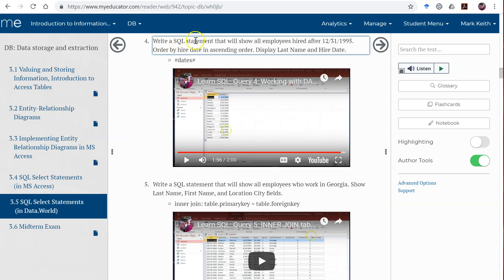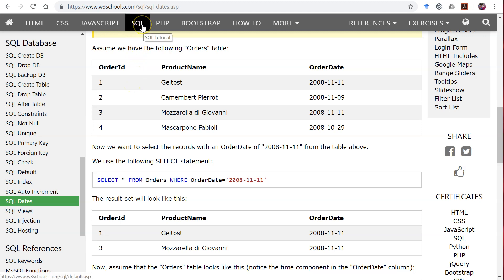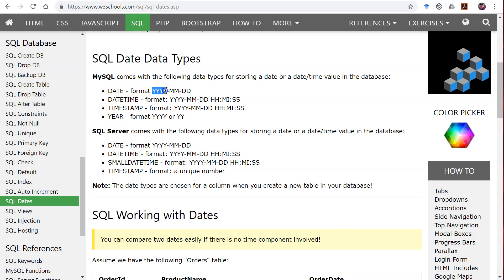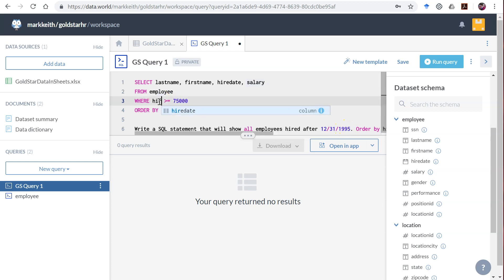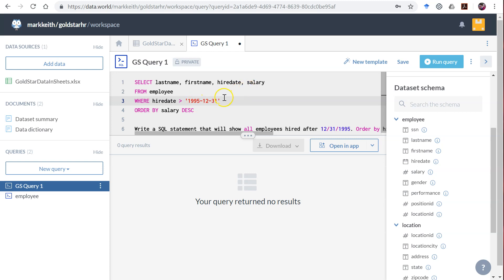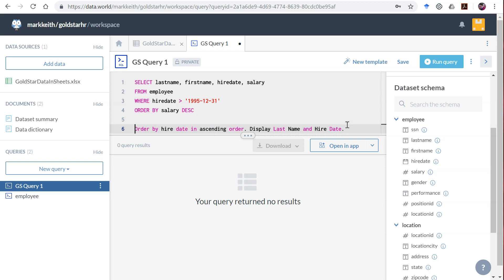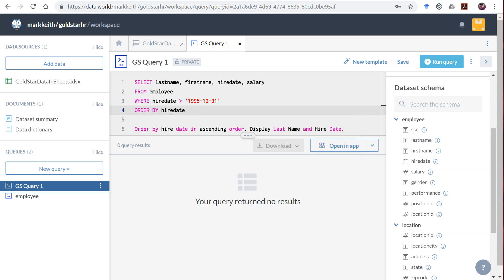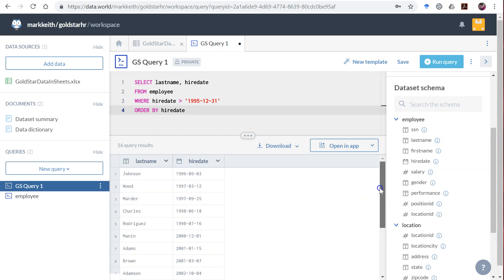SQL 4: Working with dates